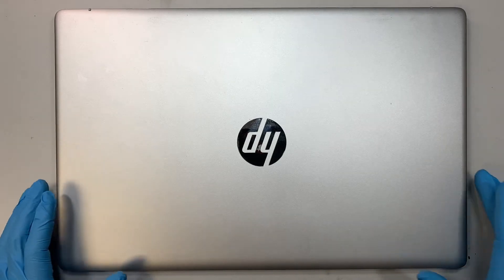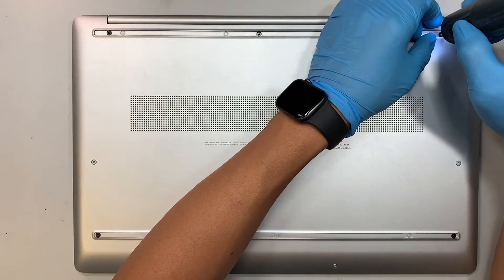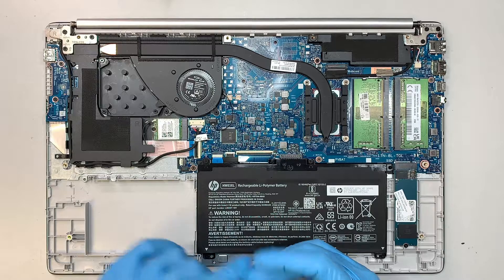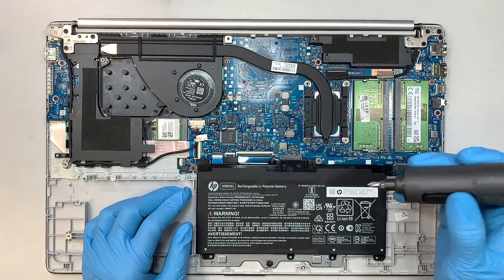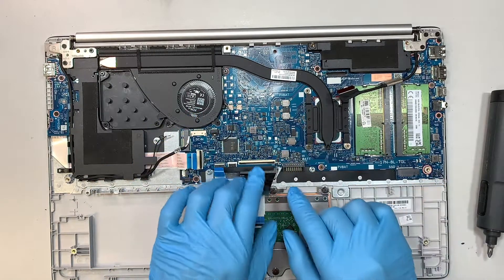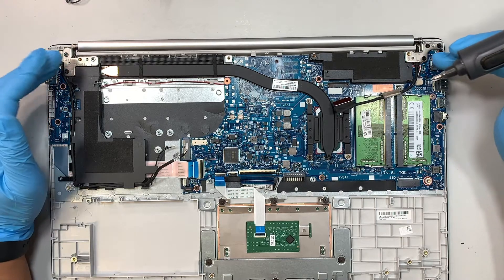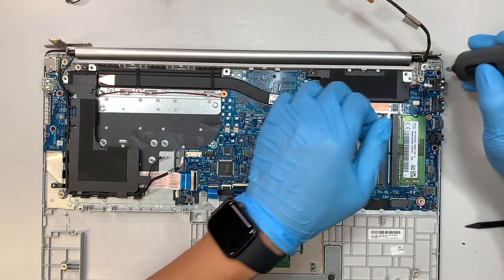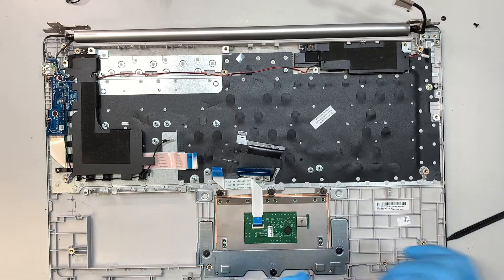HP 17 cn0023dx Upgrade Teardown Disassemble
This video is a tear down on HP Laptop 17 cn0023dx.
Step by step on how to disassemble HP Laptopv.
You will get to watch on how to upgrade M.2 NVME, battery replacement and more ….etc.

The model for this is:
- HP Laptop 17 cn0023dx

Where to buy battery replacement HW03XL battery ?
Or try Ebay if Amazon does not ship.